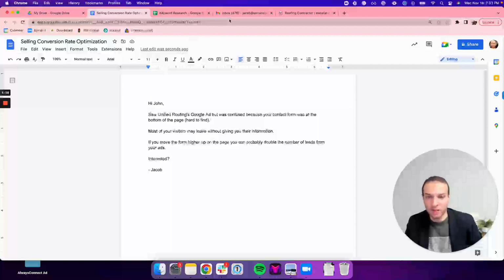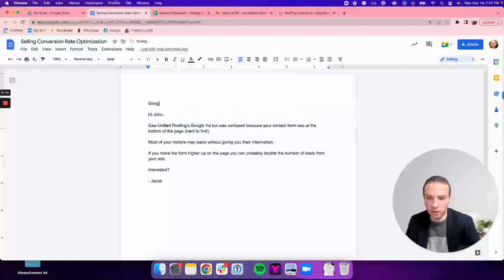Best Cold Email Template for Conversion Rate Optimization (2022)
Best cold email template for conversion rate optimization!

In this video you'll see how I think through writing a cold email script to sell conversion rate optimization.

Aside from the cold email script, you'll see the prospecting strategy I use to find the target company, and how I use that prospecting strategy in my cold email messaging.

If you want to learn how to write a good cold email script, you're in the right place!